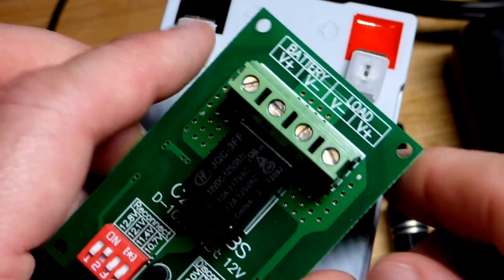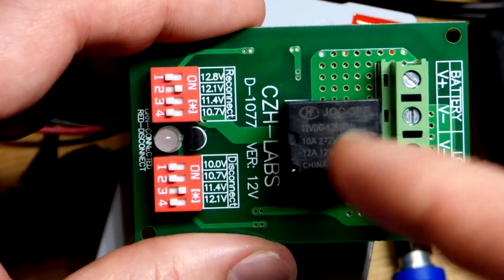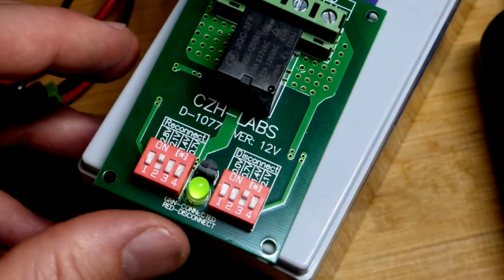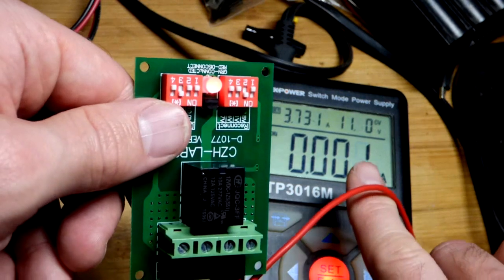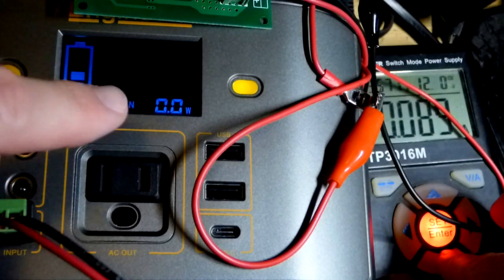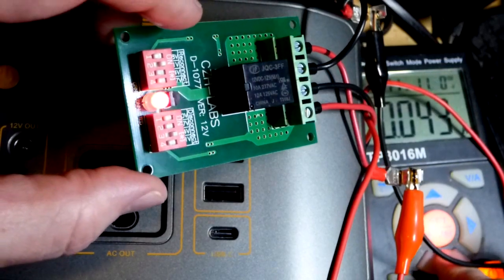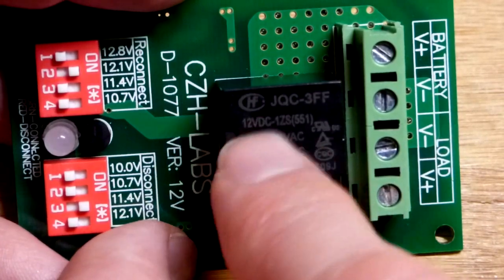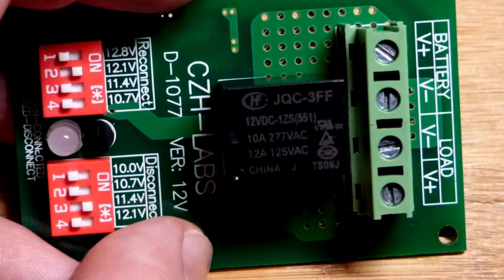12V Battery Low Voltage Disconnect LVD Module demonstration by Electronzap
Module relay turns off power to a load when the battery powering everything drops below a set voltage. Module relay switches load back on when the battery voltage goes higher than than a set voltage.